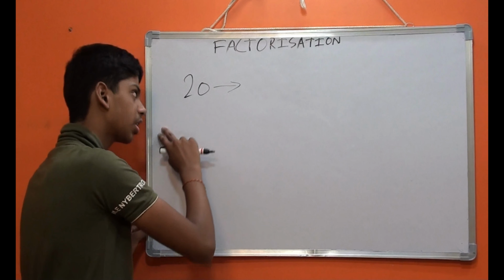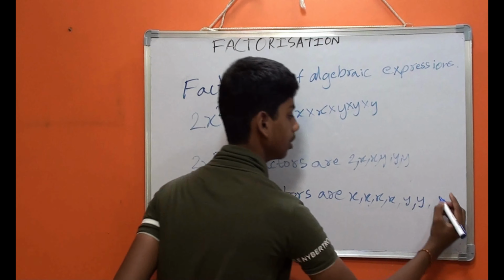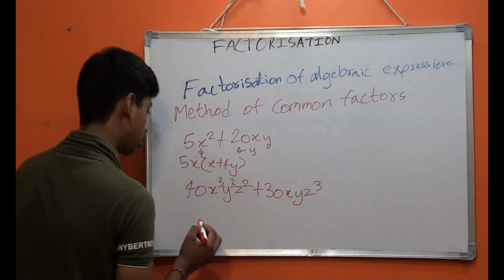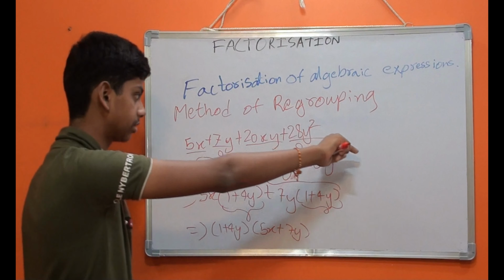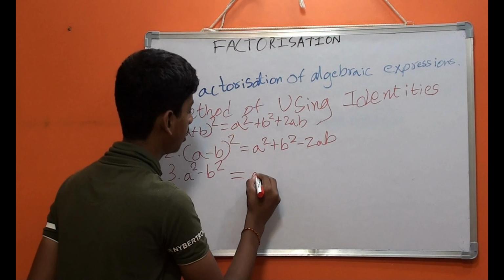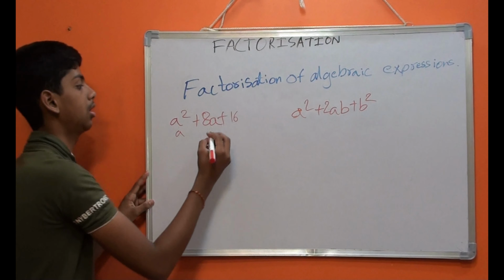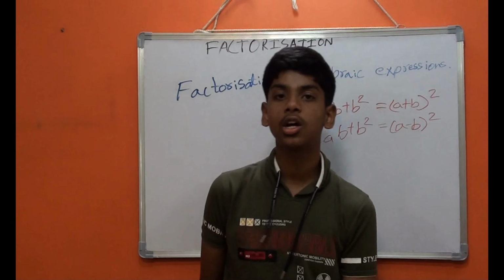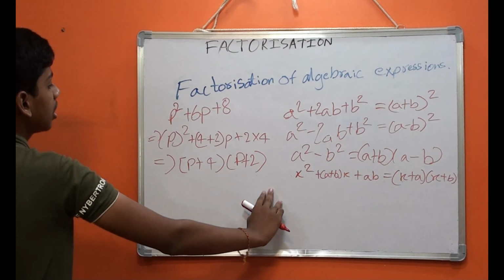Factorisation by Nidhish